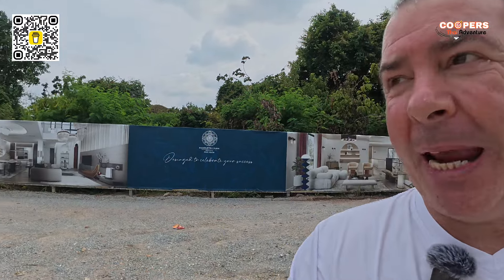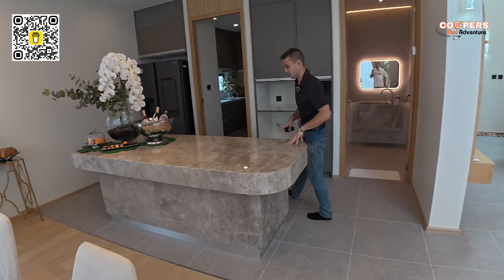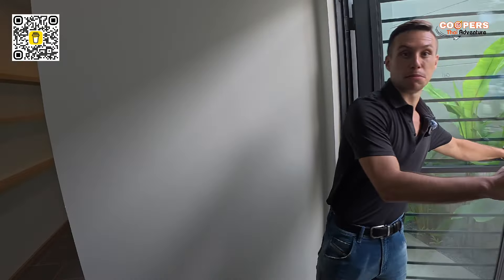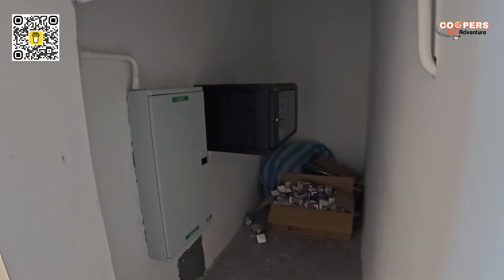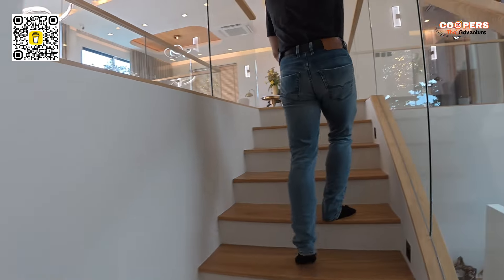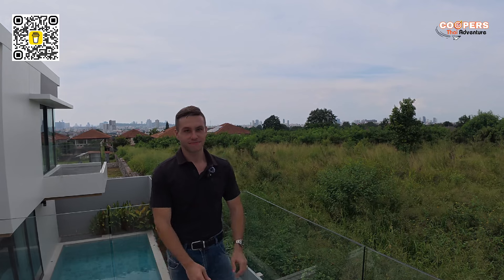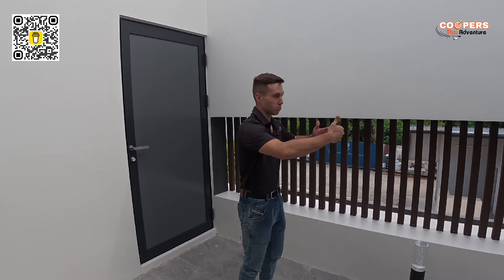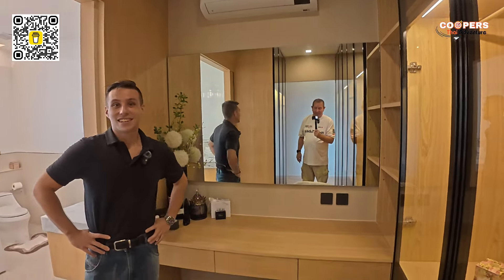Would You Buy This Home In Pattaya! What You Get? | Thailand Retirement